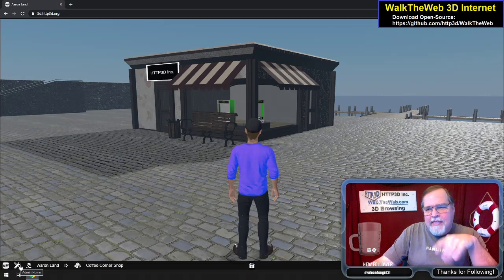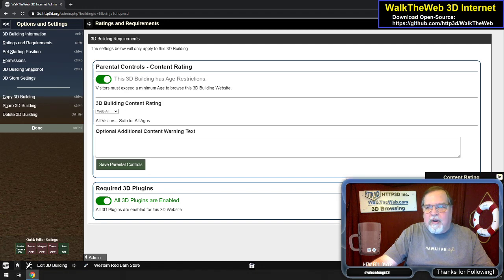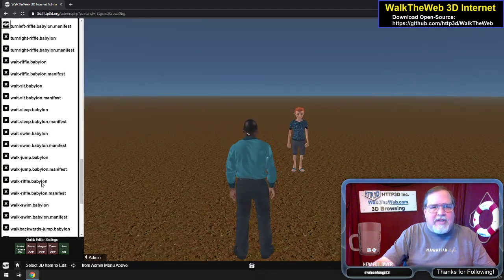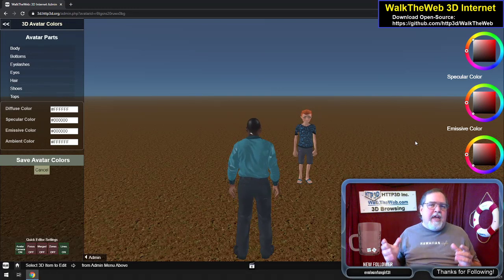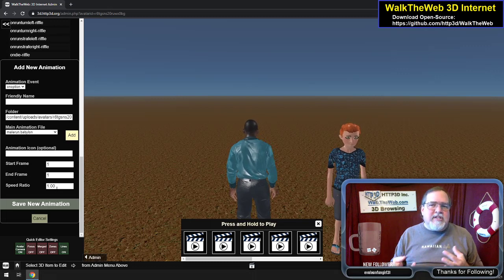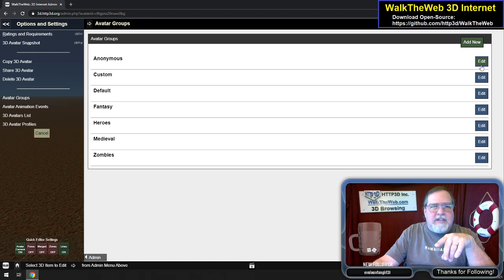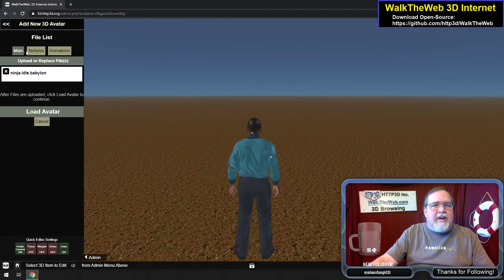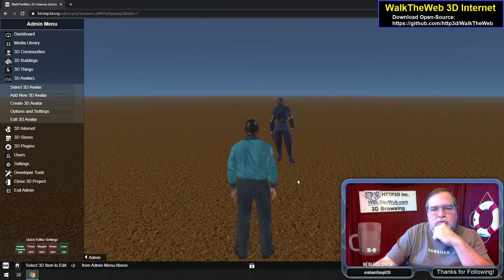NEW - Custom Avatars and Content Ratings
Today I show you the Latest New Features and how to use them. The main ones are the support for Custom Avatars and the added Content Ratings for 3D Websites.